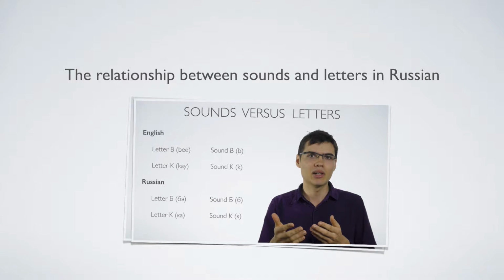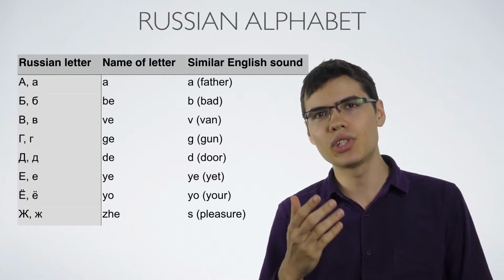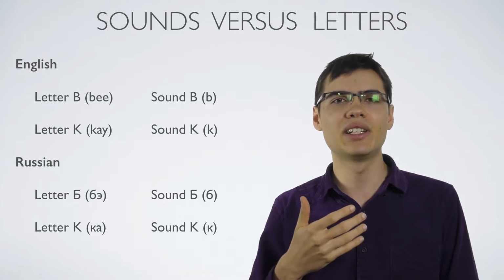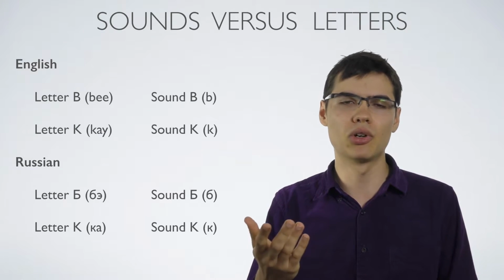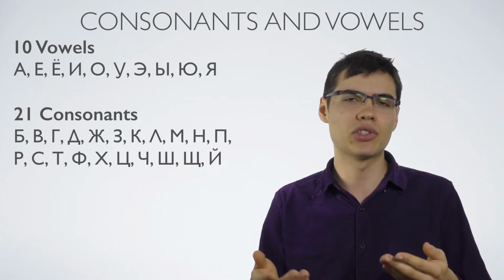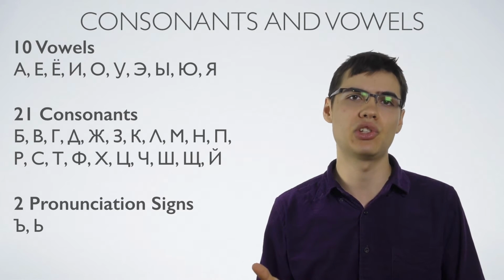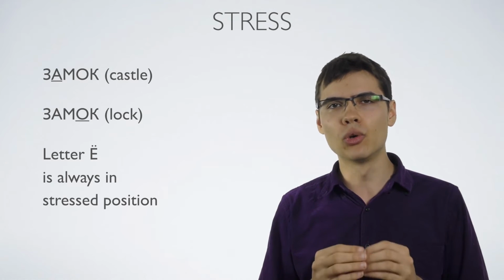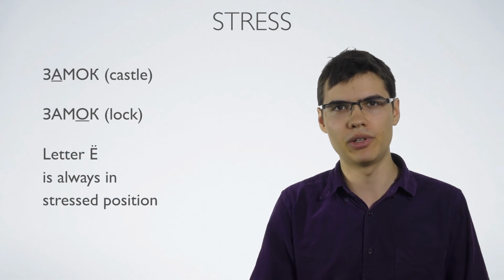Russian alphabet in one hour - Lesson 1 of 10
This video covers the relationships between sounds and letters, introduction to consonants, vowels and signs,  stress and  syllabification.

This lesson is part of a set of tutorials which is intended for people who are just beginning to learn the Russian language. In this 1 hour long 10 part video series, we go through the Russian alphabet, and discuss each letter and the phonetic rules associated with them. We do not cover each letter and rule in alphabetical order, but rather, we go from the most simple to learn letters, up to the most difficult, and finally, we cover exceptions.

This video series goes into great detail. Reading is one of the most important aspects of learning, and understanding each letter is vital in truly grasping the Russian language, which is why we created this series for this specific purpose. We believe these videos will put you on the right track to learning Russian, and will teach you the fundamentals.